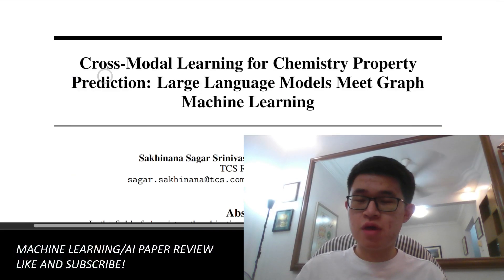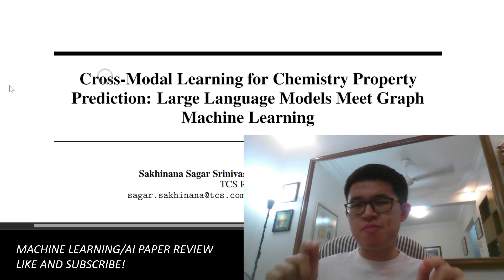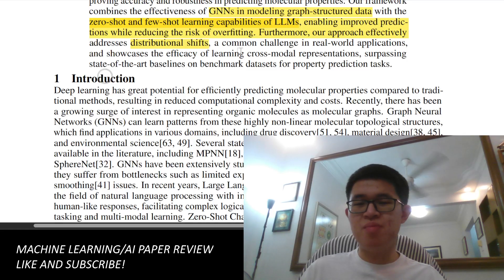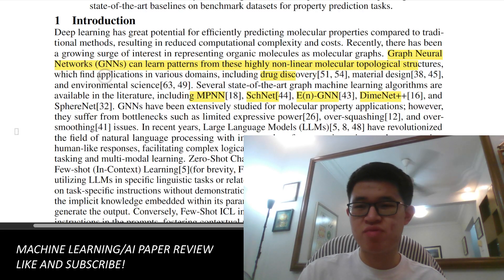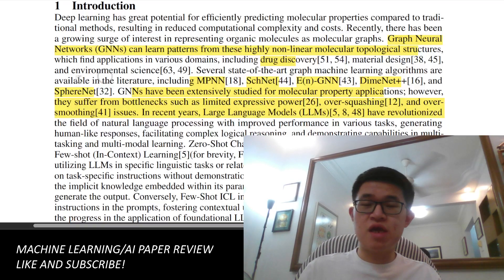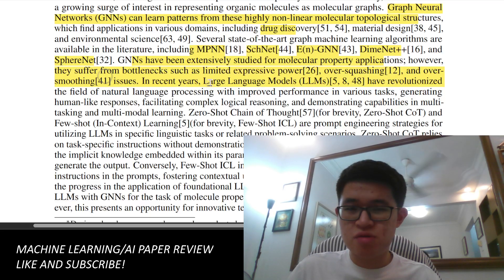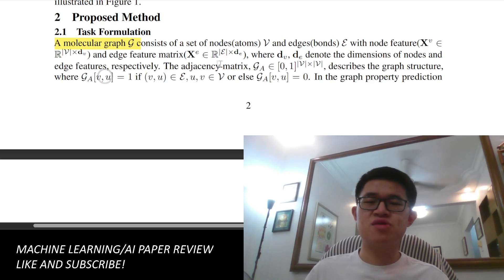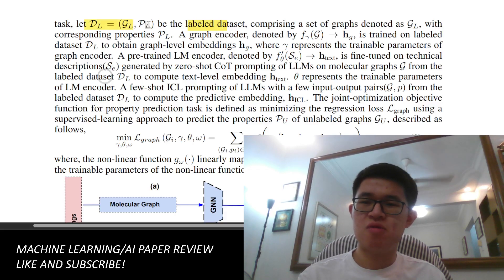Paper Explained | GPT4 for Molecular property prediction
Paper:  Cross-Modal Learning for Chemistry Property Prediction: Large Language Models Meet Graph Machine Learning

Conclusion:
In the rapidly evolving field of computational chemistry, the pressing need for methodologies with
higher accuracy and robustness in predicting molecular properties is undeniable. Our pioneering
efforts in this study have introduced the Multi-Modal Fusion (MMF) framework, which synergistically
amalgamates LLMs and GNNs to enhance the accuracy of molecular property predictions. Our
approach not only improves predictions but also reduces the likelihood of overfitting, surpassing
existing benchmarks in property prediction tasks. Our results on benchmark datasets confirm our
hypothesis that fusing information from text and graph-based modalities can significantly enhance
performance. This breakthrough opens new avenues for scientific discovery, advancing computational
chemistry applications across domains to shape the next generation of tools and insights in chemistry.

Hi there, I am Jack See, a PhD student who is working on AI models for molecular graph prediction. Enjoy yourself and leave any comments!

Find me on:
-Twitter: https:/_/ (remove the underscore)
-Linkedin: https:/_/ (remove the underscore)